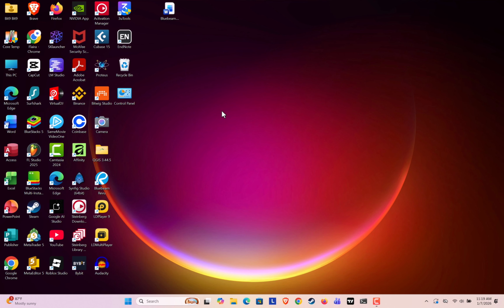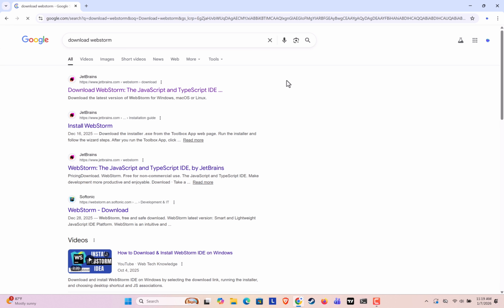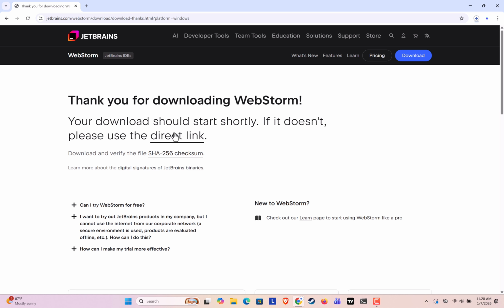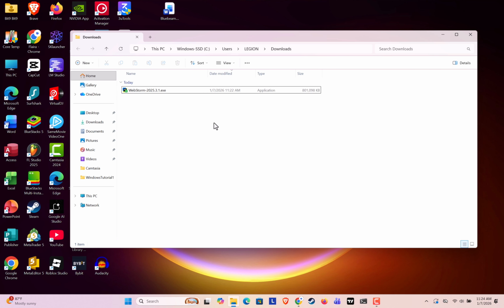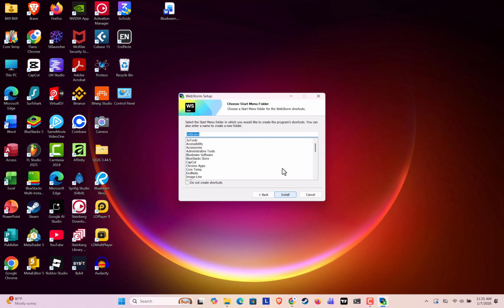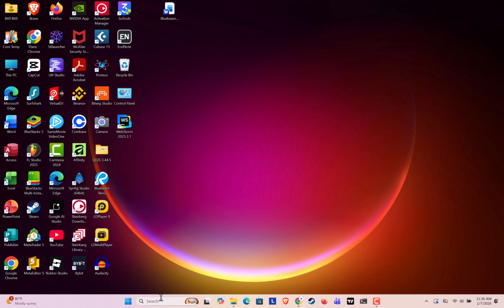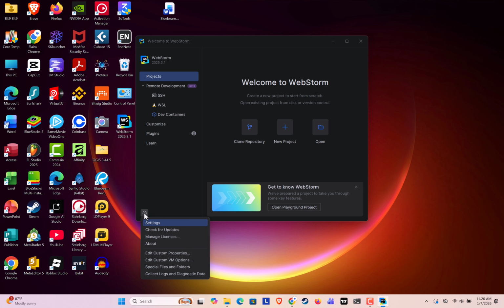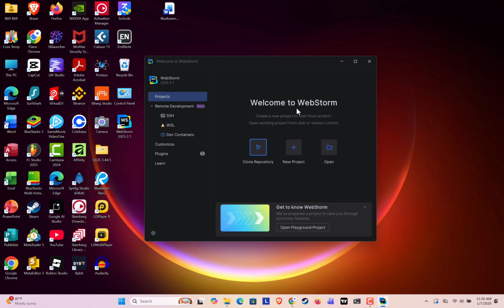How To Install WebStorm on Windows Laptop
In this video, I’ll show you how to download and install WebStorm on your Windows laptop or PC.